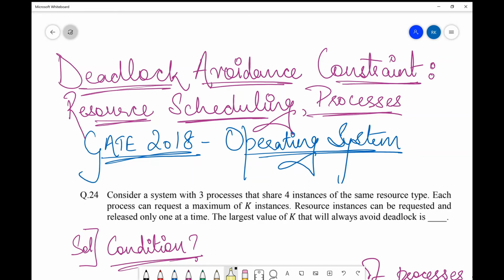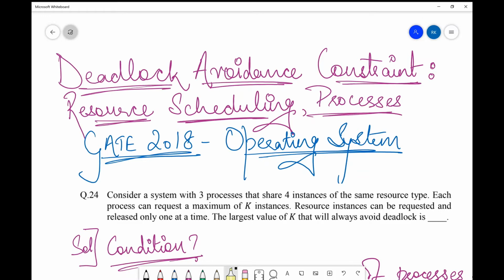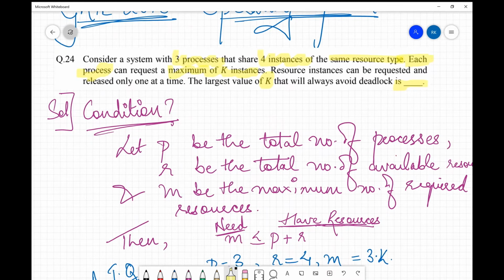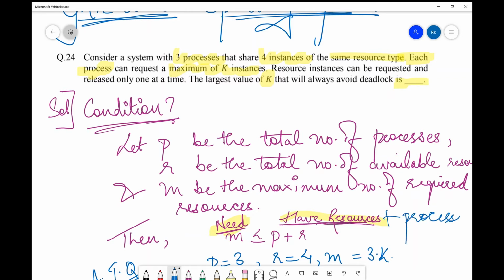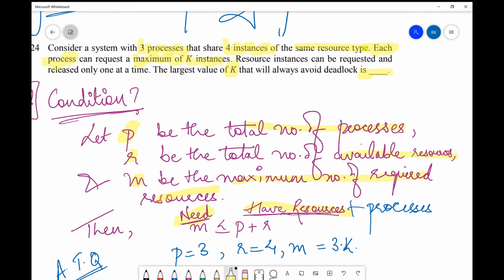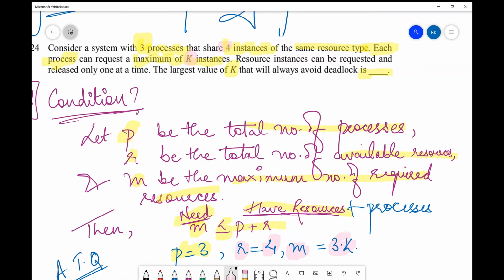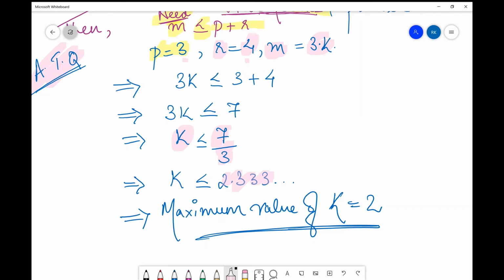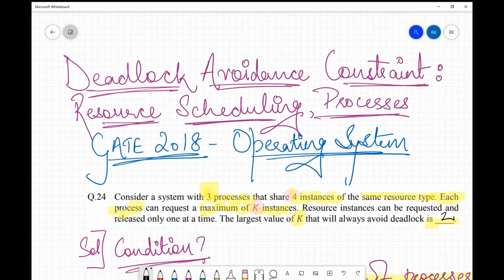Deadlock Avoidance Constraint, Resource Scheduling, Operating System, Processes, GATE 2018 Question